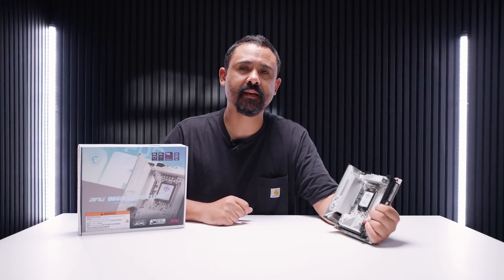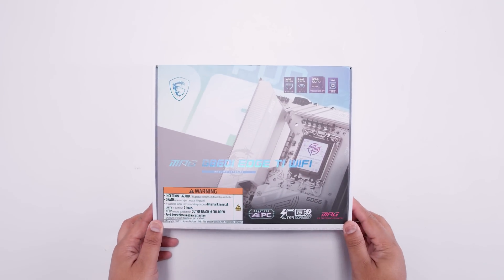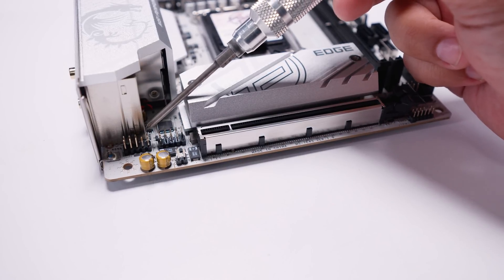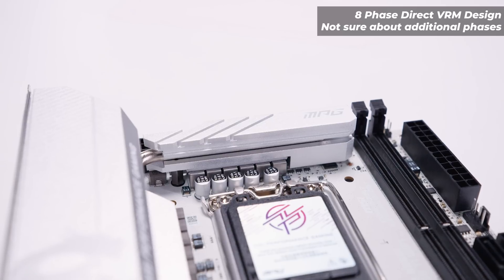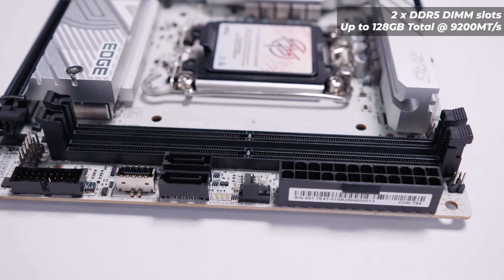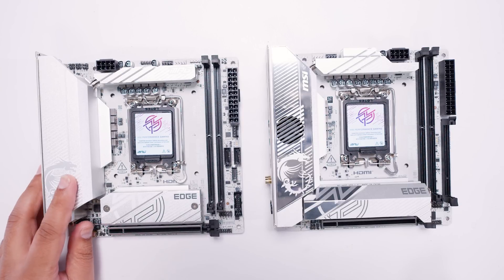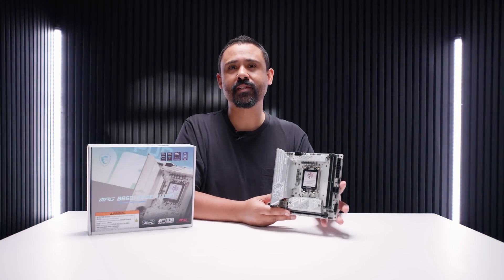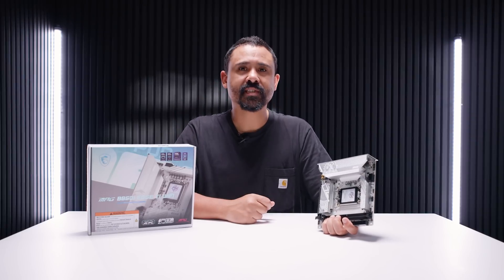This Cool Mini ITX Intel Motherboard Doesn't Even Exist Yet!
This board doesn't even exist yet!

MSI B860I EDGE TI WIFI:
US (Amazon)
AU (Amazon)
UK (Amazon)

Chapters
0:00 - Mystery Motherboard Time
0:47 - Ad - vipscdkey.com
1:20 - Whats in the box?
3:02 - Whats on the board?
6:55 - Side by side with the Z890I Edge Ti WIFI
8:55 - Mini Cine
9:26 - Does this board exist?
11:10 - Simple CPU Latency Explainer
12:38 - Availability